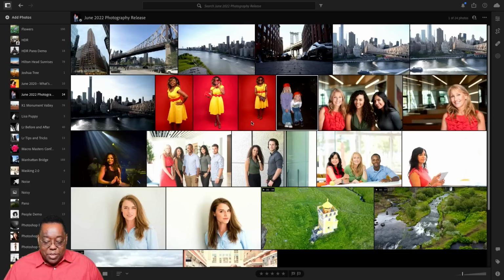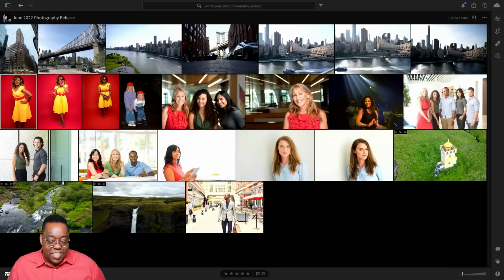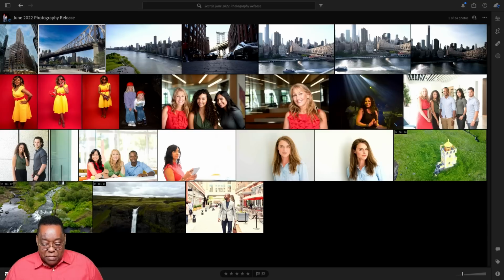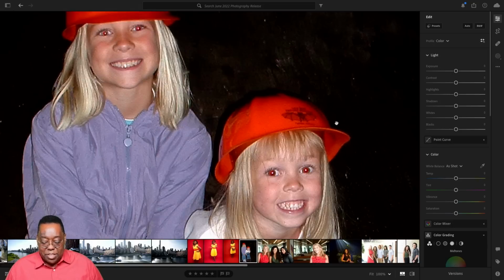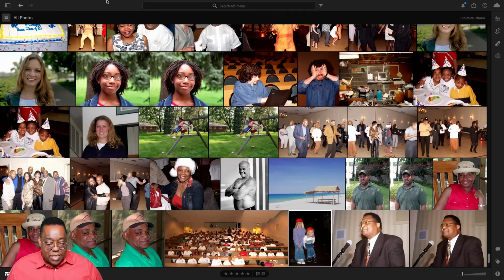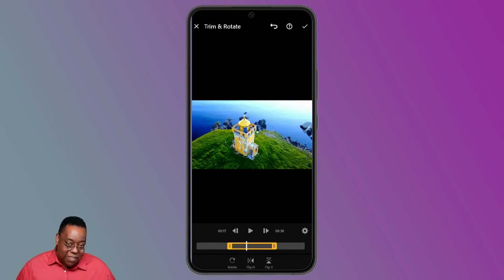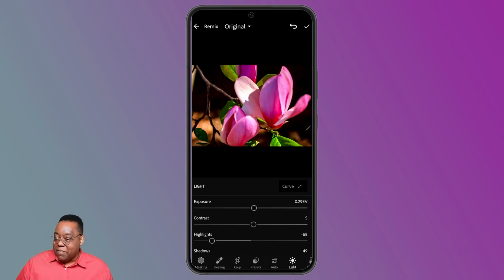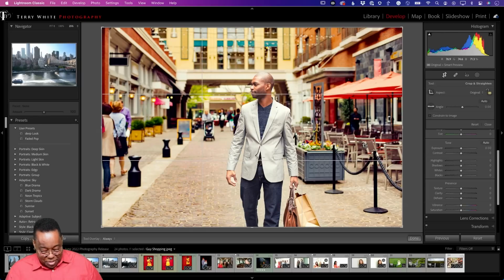What's NEW in the Adobe June 2022 Photography Releases?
See what's NEW in the June 2022 Photography Releases for Adobe Lightroom and Lightroom Classic.